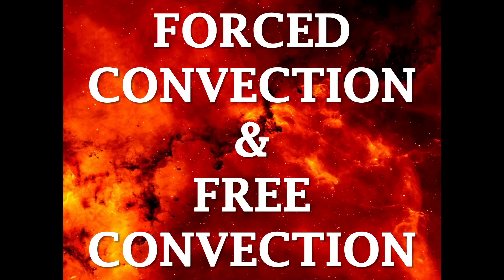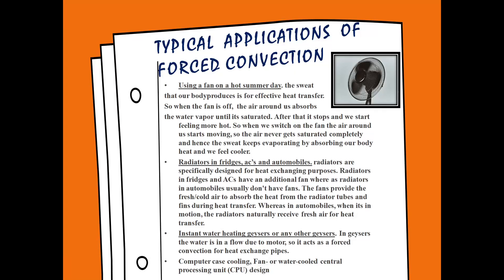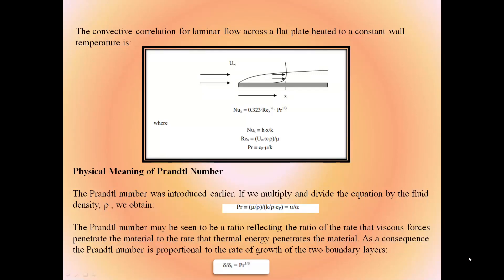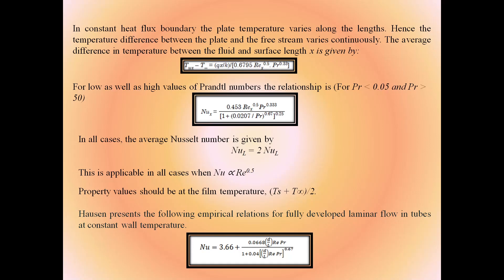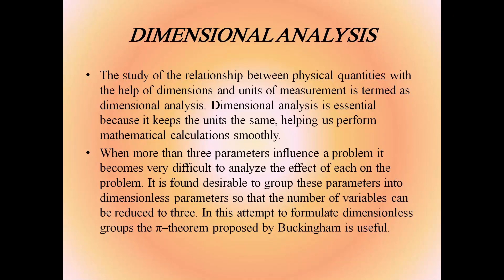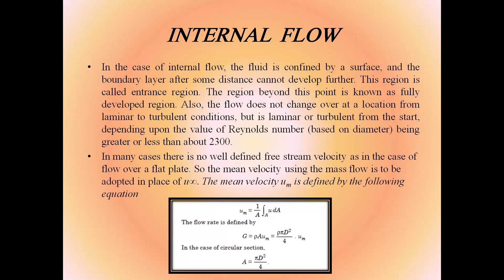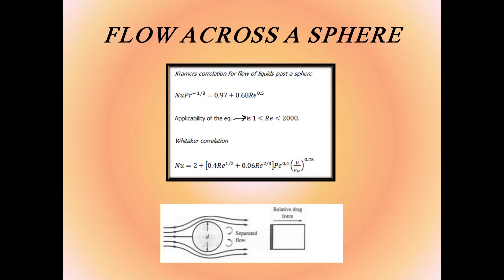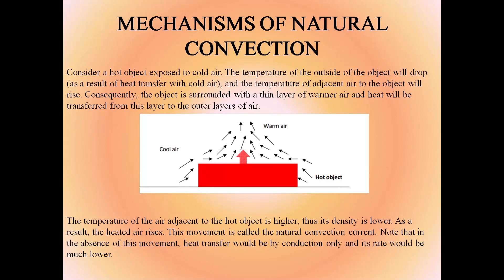Heat Transfer: Student's assignment: Heat Transfer by Free and Forced Convection